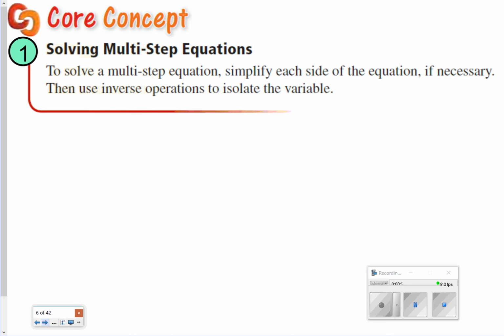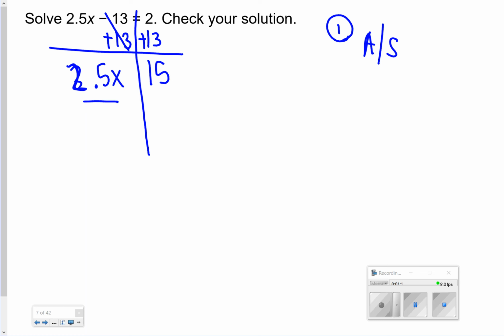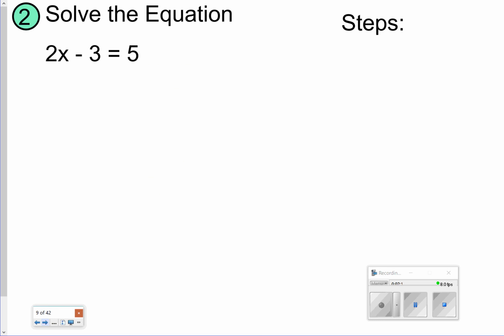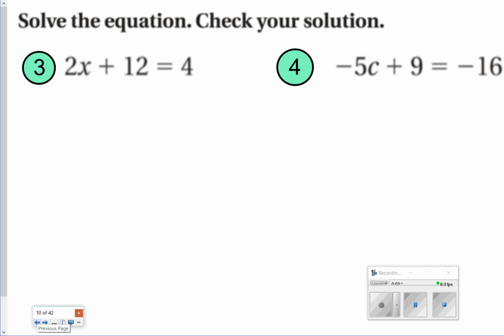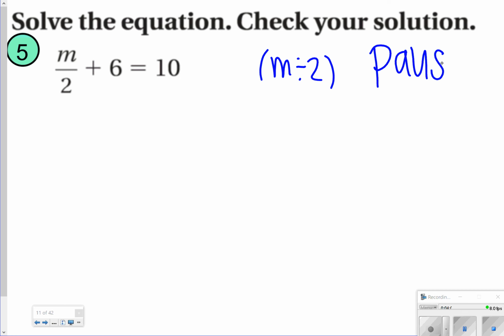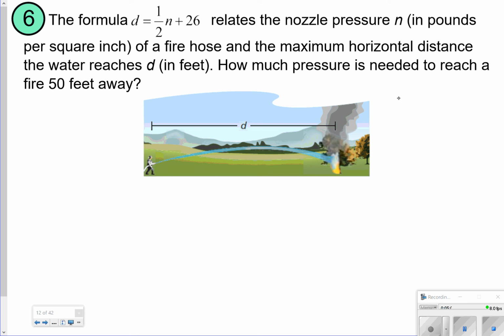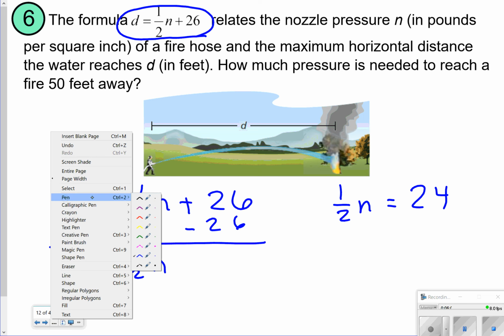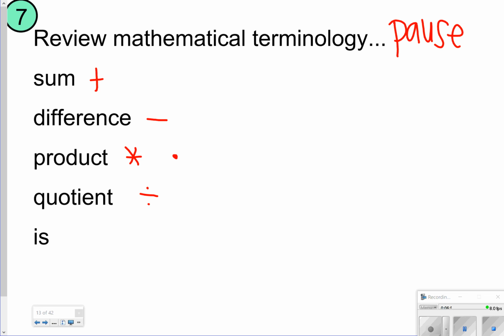1.2 (part 1) Solving Two-Step Equations